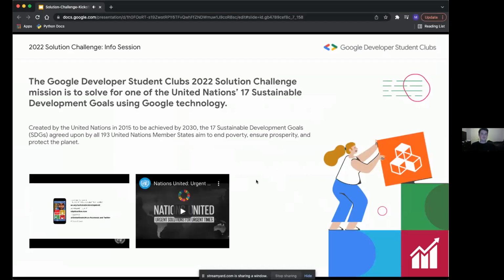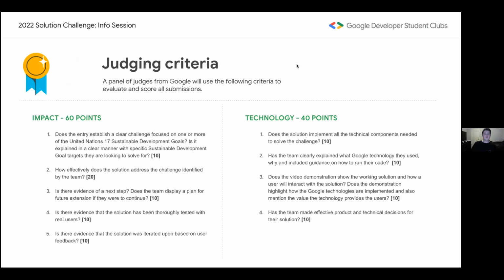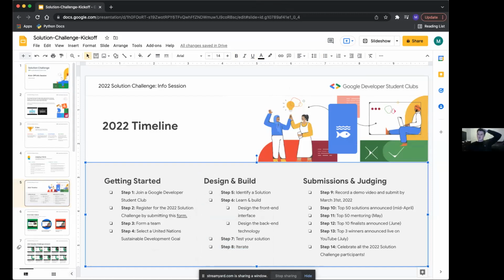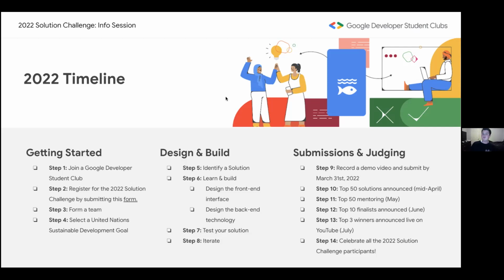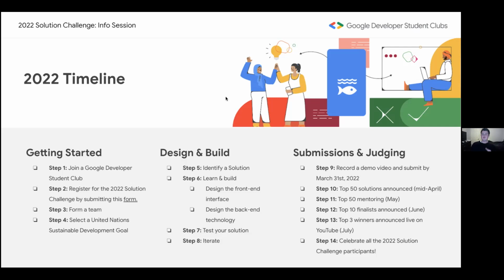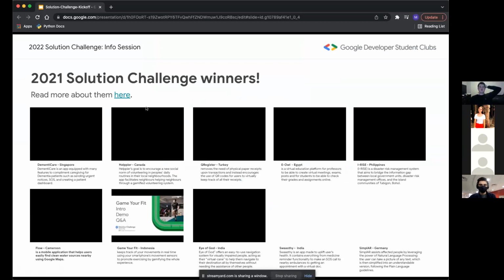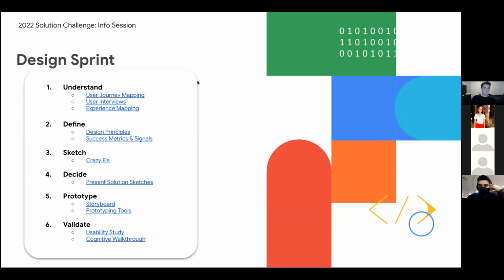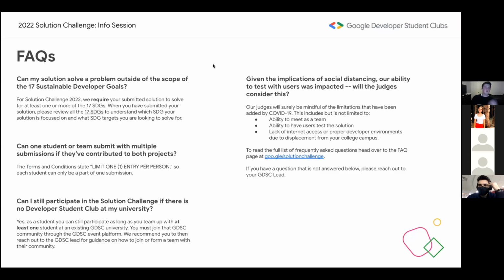Solution Challenge Kick-off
Recap of our meeting for the Solution Challenge!